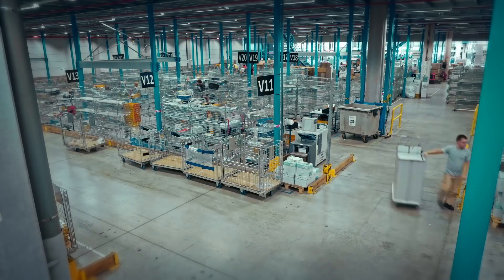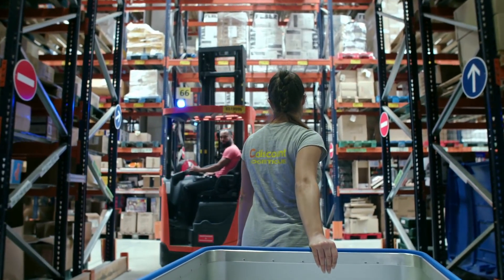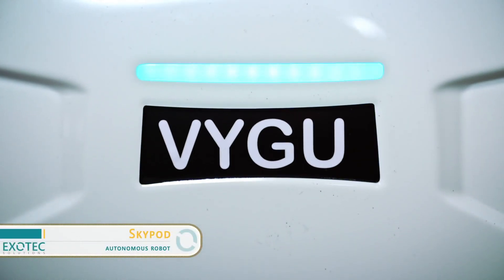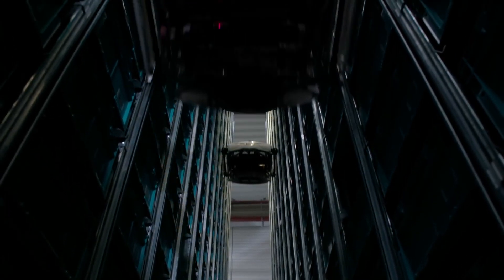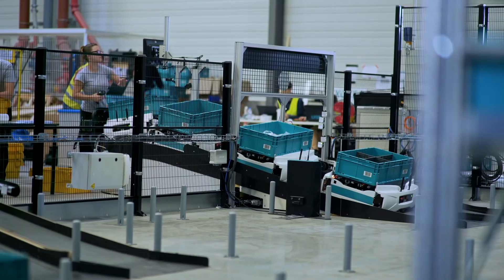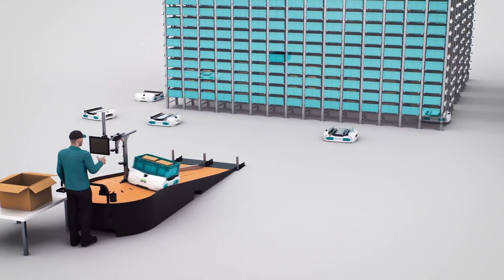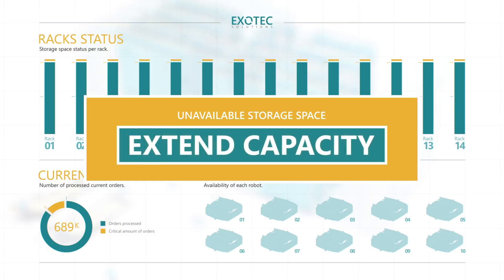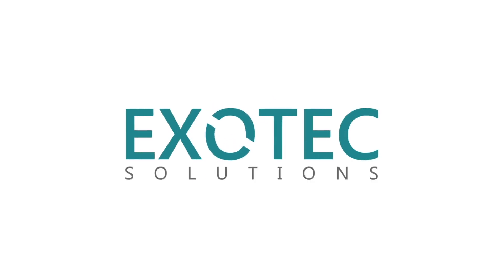Cdiscount déploie un système unique de préparation de commandes robotisée en entrepôt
Afin d’optimiser sa préparation de commande, Cdiscount s’est associé à la start-up Exotec Solutions pour mettre en place un outil logistique innovant et unique au monde. Après trois mois de développement et de tests au sein de son entrepôt de Cestas près de Bordeaux, Cdiscount déploie désormais dans ses entrepôts le système de préparation de commande Skypod, basé sur une flotte de robots logistiques 3D. Une innovation mondiale 100% française.